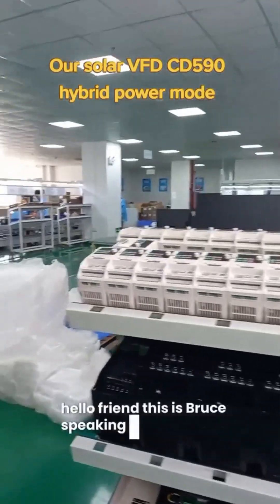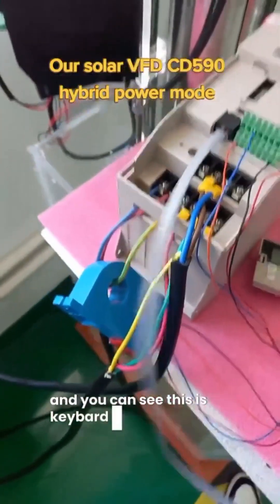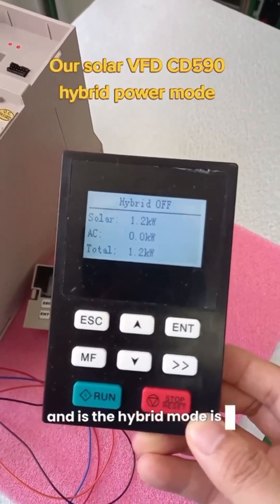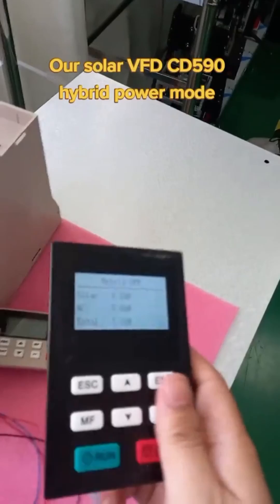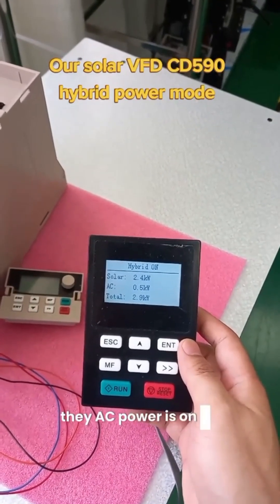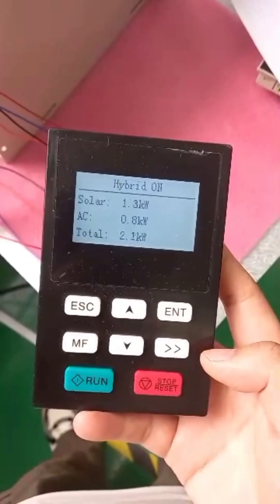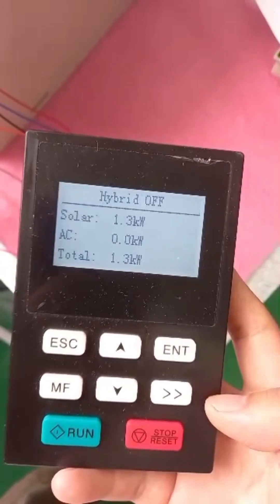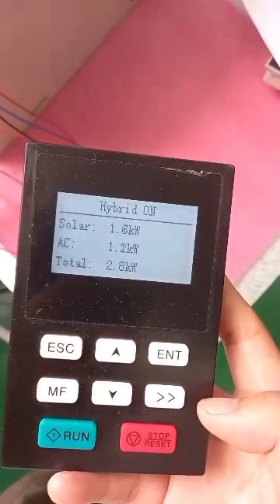CD590 solar pump VFD hybrid automatic power input mode #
Let me explain the benefits we can offer you:

1.Cost Optimization and Profit Growth:
Our team members, with at least ten years of experience from a listed company in management, R&D, and production, are confident in helping you optimize product procurement costs and increase profits.

2.Quality Alternative:
Although our scale is smaller, our products follow the quality requirements of listed companies. Our production, quality management, and after-sales service systems are implemented accordingly, and we have sufficient experience in replacing high-cost traditional brands.

3.Branding and Distribution Services:
We can provide OEM services for your own brand, including outer box packaging, product labels, logo customization, etc. The minimum order quantity is negotiable.

4.Marketing Assistance:
We offer free marketing services such as product video shooting, Photoshop image processing, and basic website building to help promote your brand.